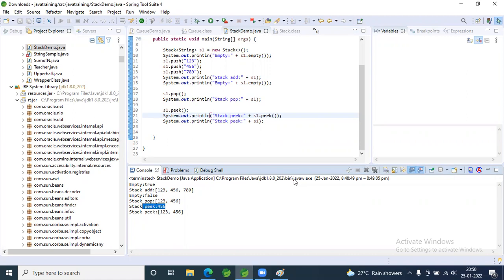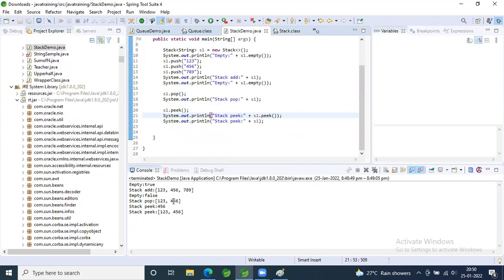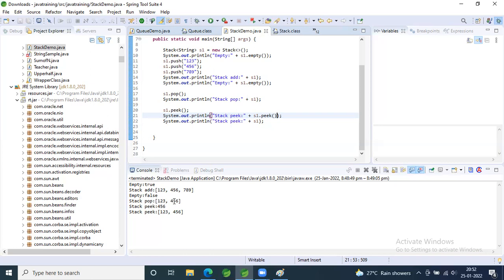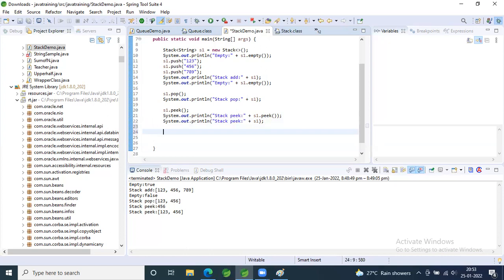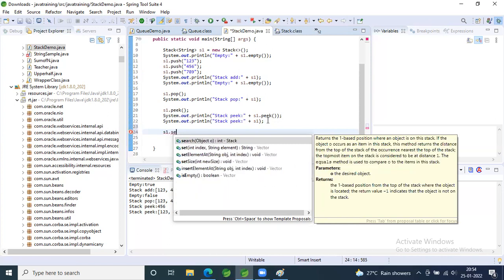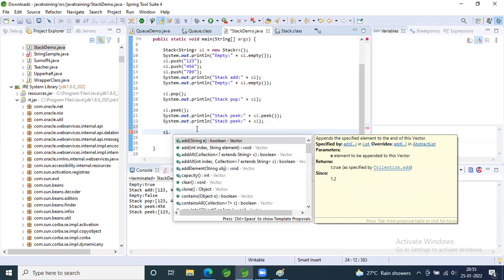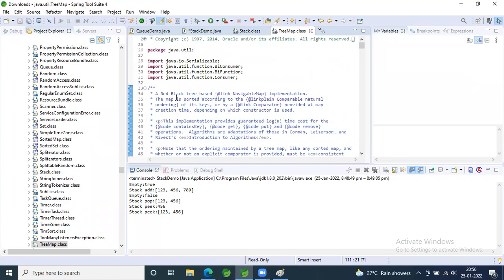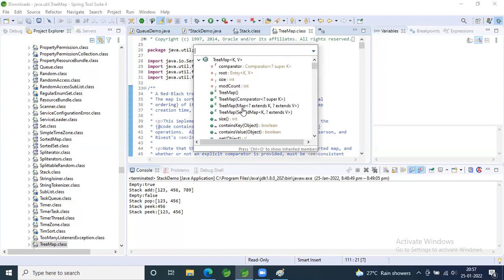FSD Jan 25 02- coreJava